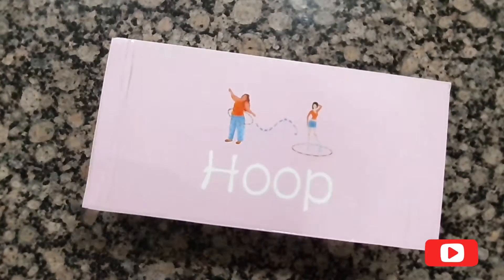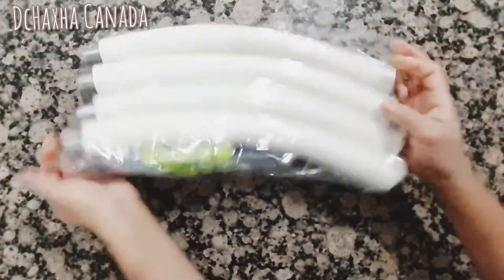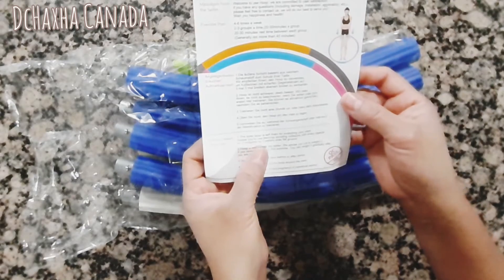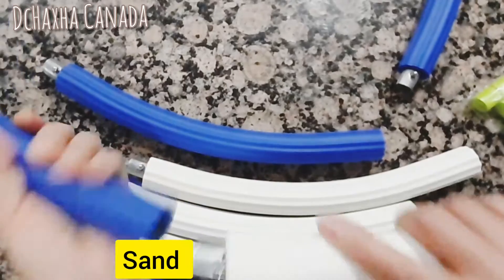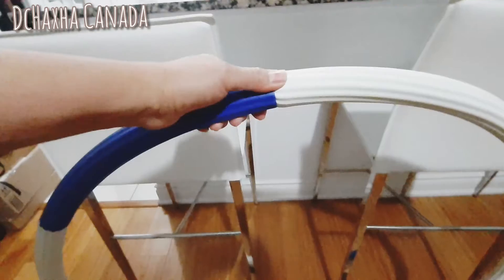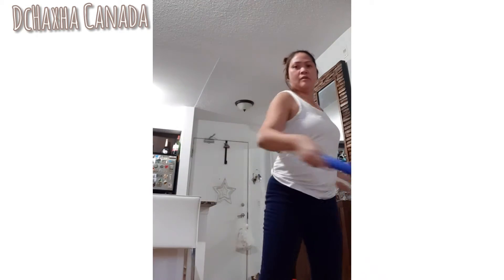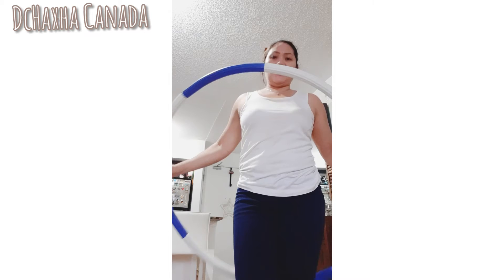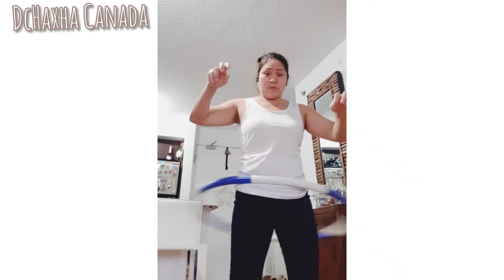HULA HOOP unboxing & trying it hard 🤣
Time to be active  guys its good for our self.  Try and try until you succeed.

Dc